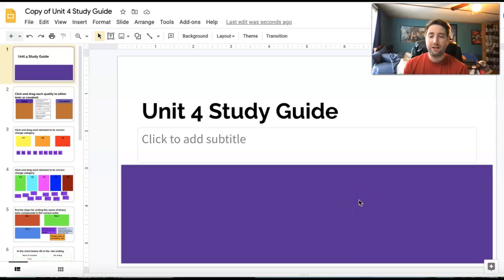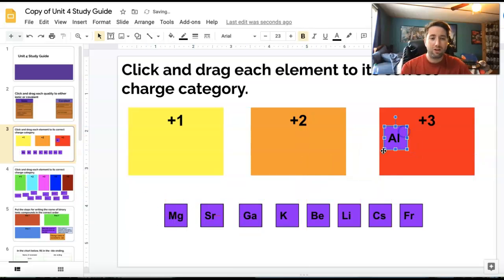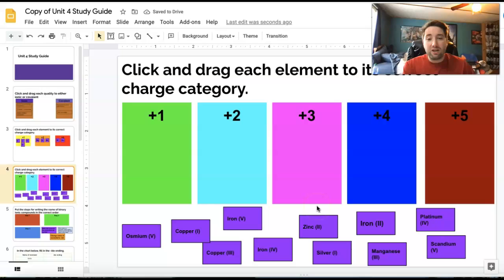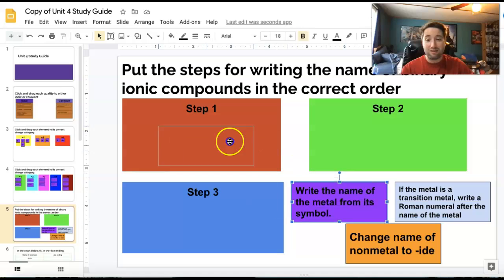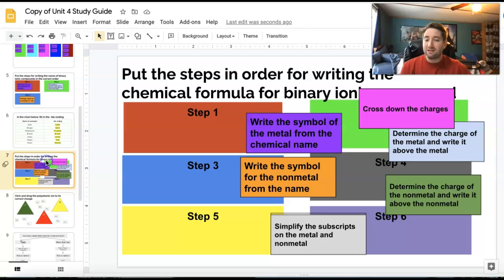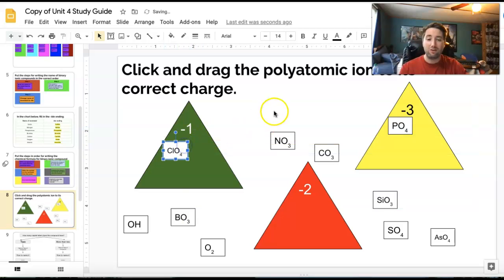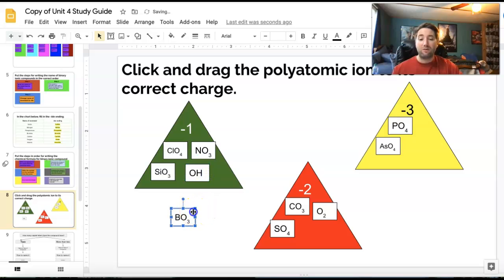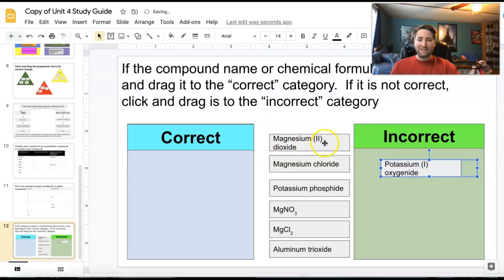Unit 4 Study Guide Video Help